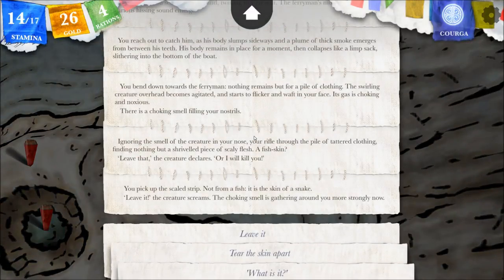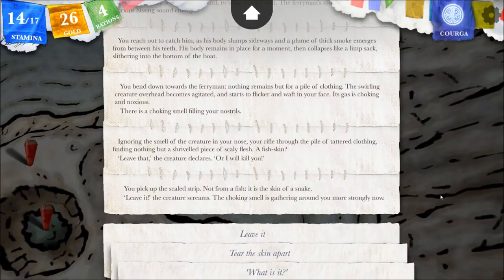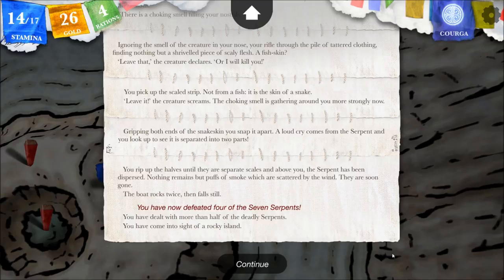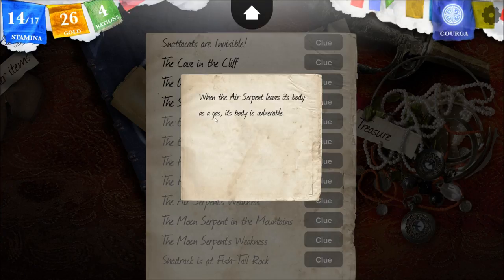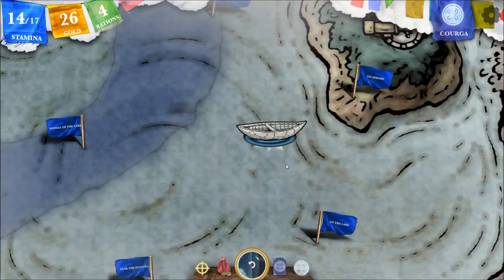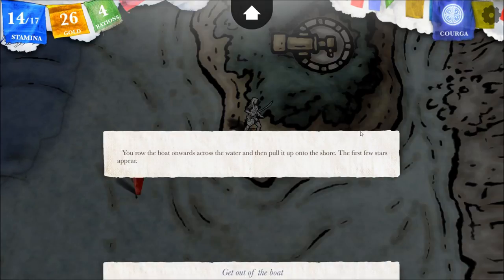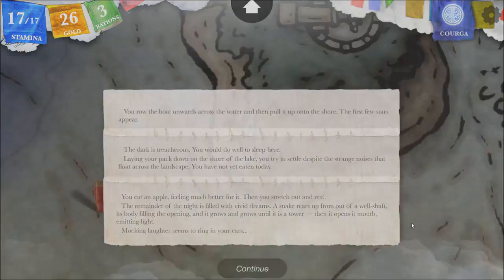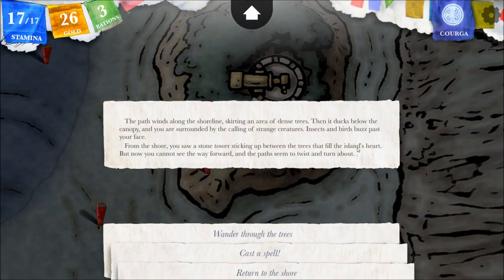Let's Interactively Play Sorcery!, Part 44: The Air & Water Serpents!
(The Seven Serpents, Part 22) Yes, we encounter two serpents in this episode! Also, the mystery of the island tower.